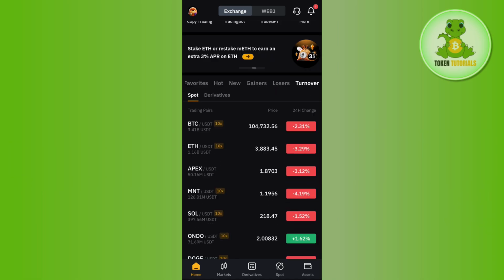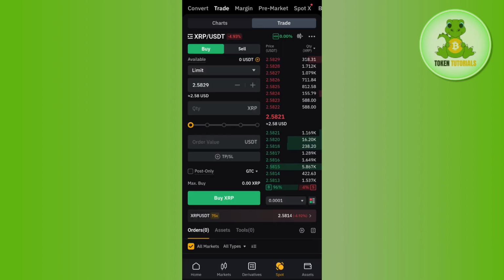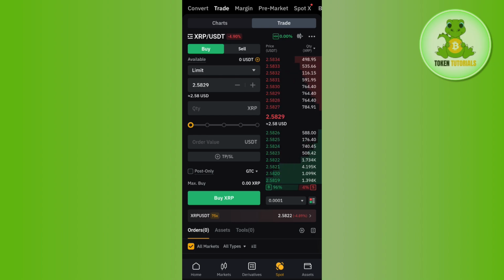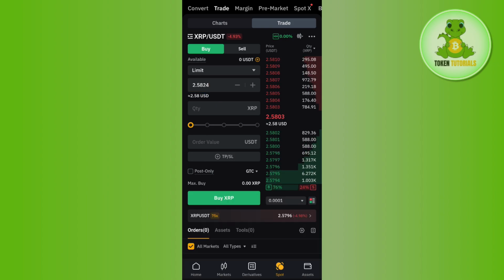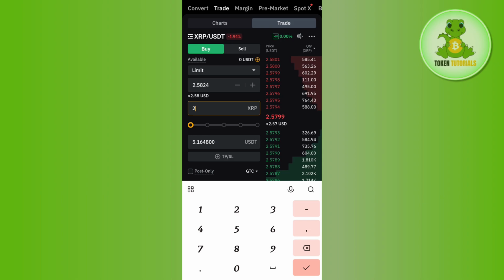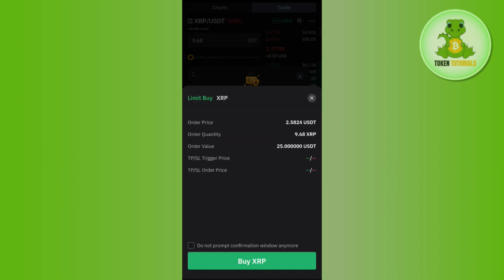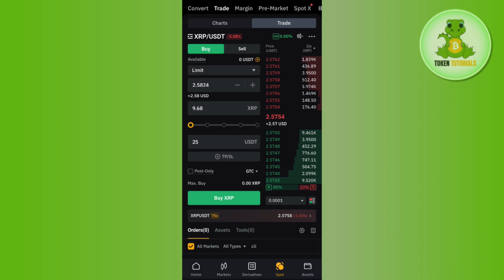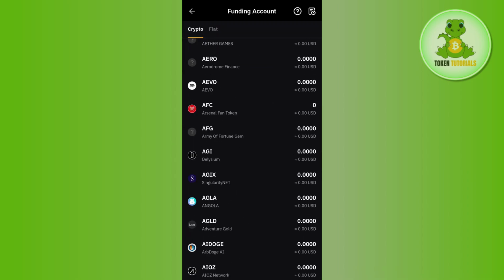How To Buy XRP (Ripple) On Bybit Exchange (2024) (2025)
Welcome to Token Tutorials! In this video, I will show you How To Buy XRP (Ripple) On Bybit Exchange (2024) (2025)